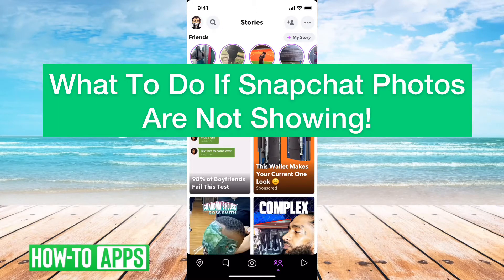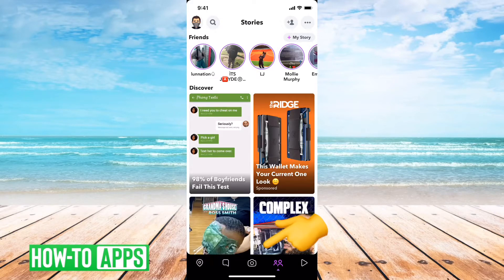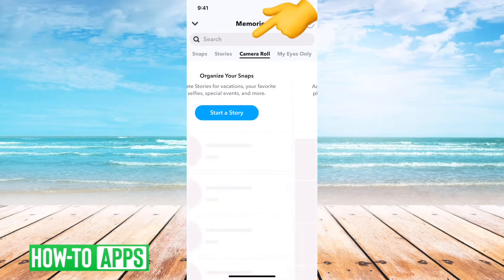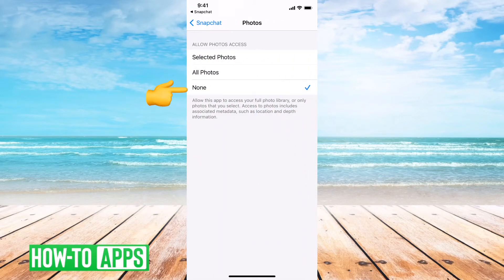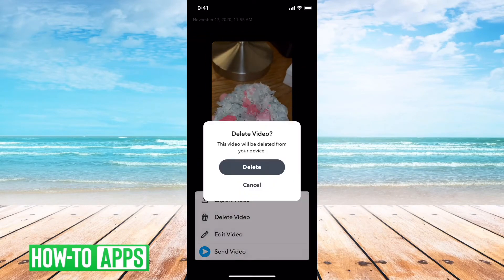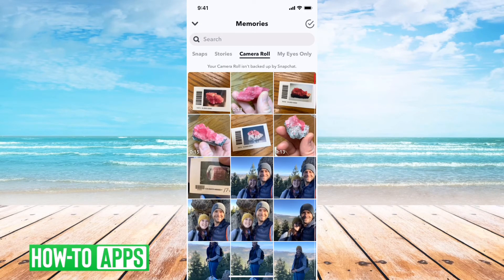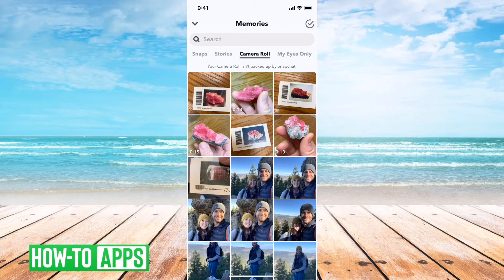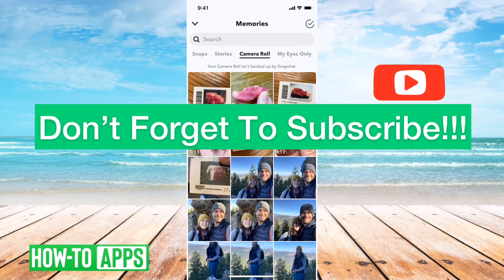Snapchat Photos Not Loading / Showing Up - Fix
Snapchat can access your old photos so you can send those as Snaps or in direct messages with friends. However, we've heard a lot of complaints about photos not loading or not showing up on people's phones. In this video, I walk you through why Snapchat may not be able to load your camera roll and thus can't show you your photos. Follow these steps and you'll get access to your photos and videos again. This works for both iPhone and Android phones.

We hope this helped solve your problem. Still have a question about this app?